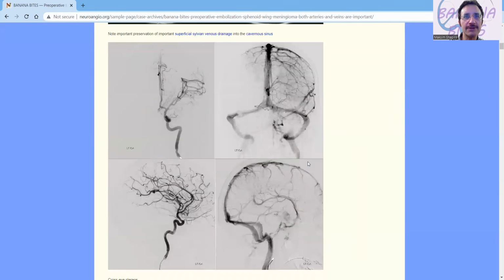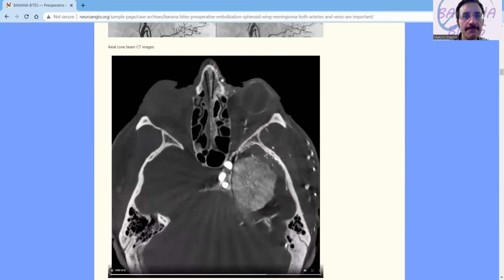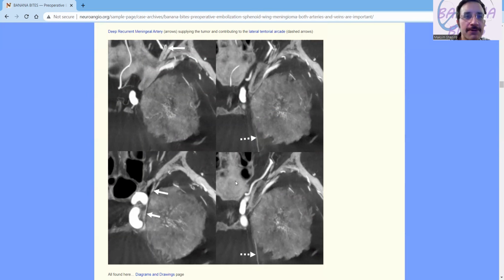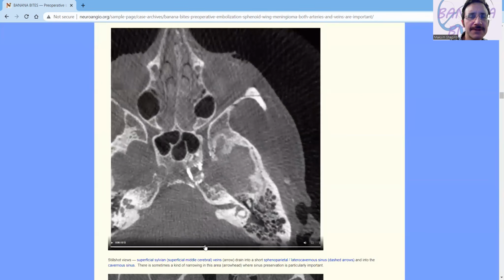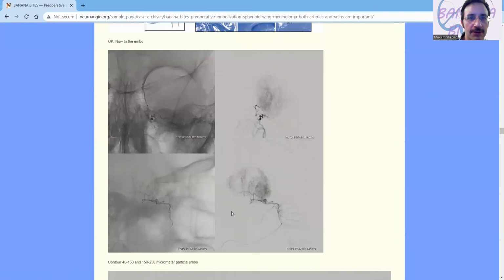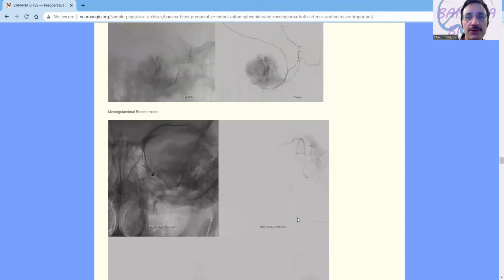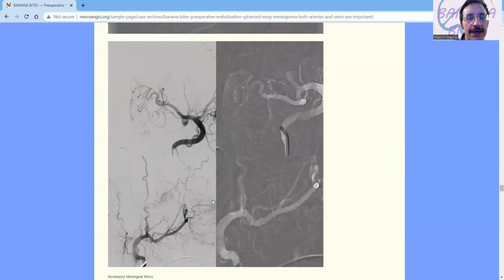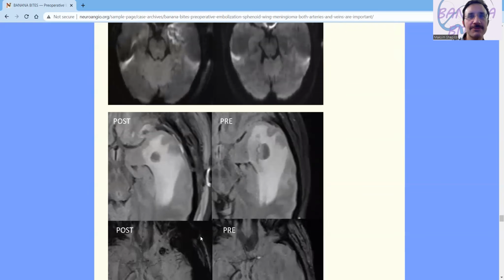BANANA BITES -- Preoperative Sphenoid Wing Meningioma Embolization Venous and Arterial Points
What is the goal of preoperative angiogram and embolization?  To provide diagnostic information relevant to surgical approach and enable safer resection.  Important aspects of arterial and venous anatomy discussed here.